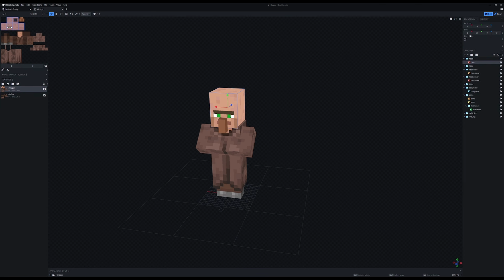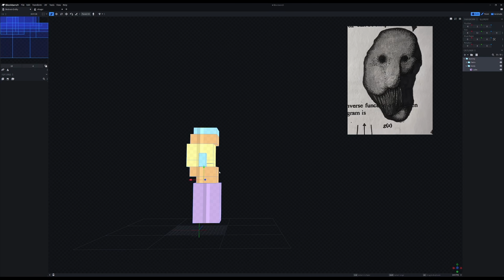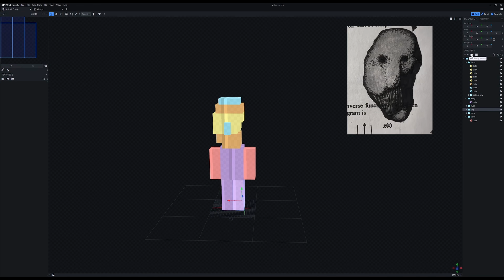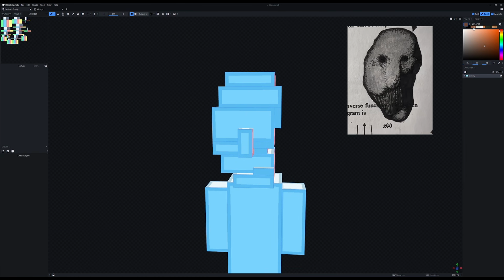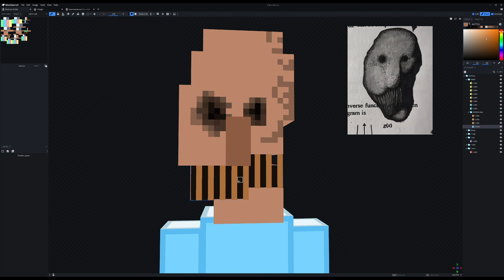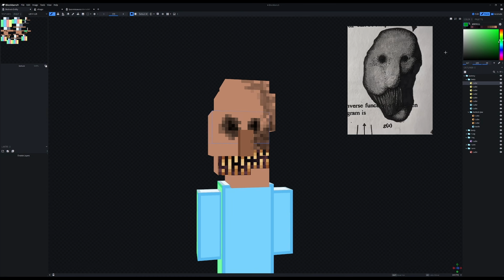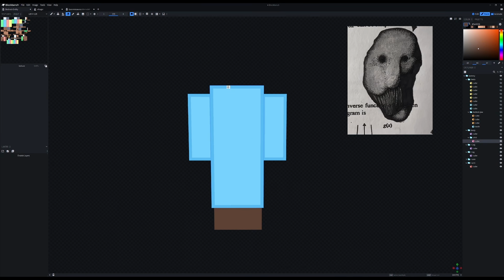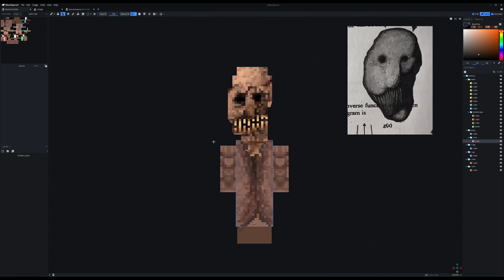Disturbing myself by making Disturbing Minecraft Villagers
More blockbench for Minecraft mods